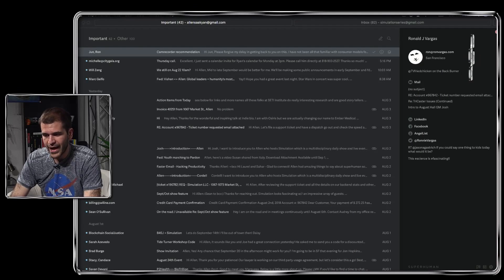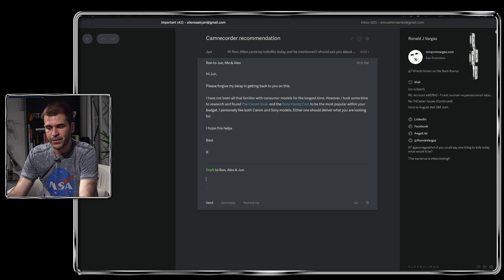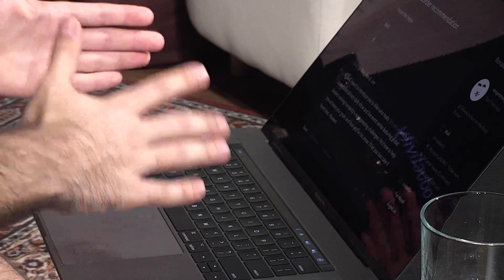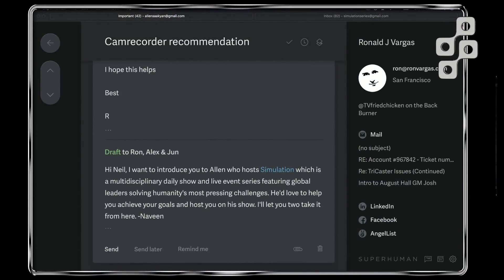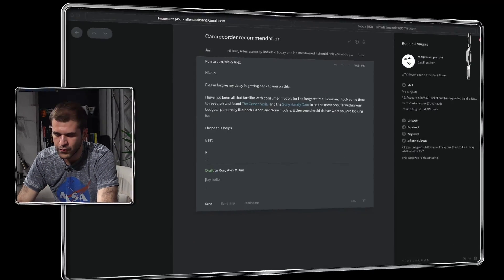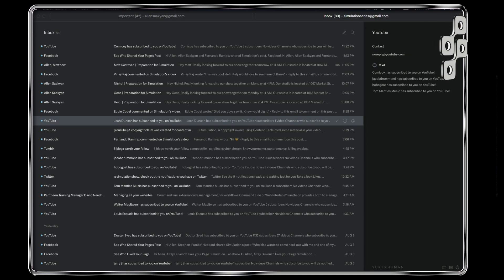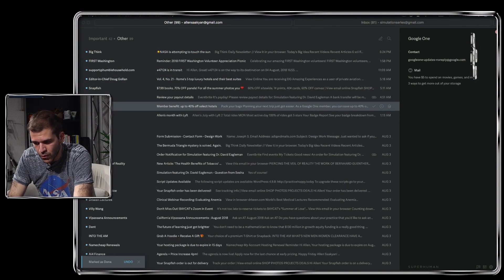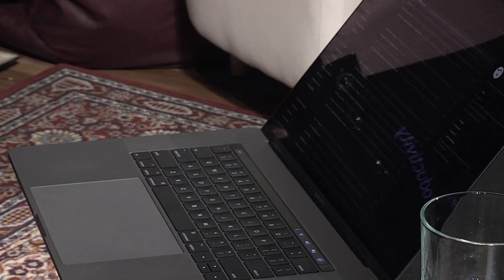Superhuman - Faster Email, Hacking Productivity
We've become email superheros thanks to Superhuman's email software. Their hotkeys are hyper productive and have a very quick learning curve. Feels more like text than email. One of my favorite functionalities is called "Snippet" where you can save templates and add them to your emails. It hacked our productivity on email several fold. Highly recommend your ecosystem gives it a go.

If you're interested in trying it out, it's $30/month per person and simply email and say Allen from Simulation referred you. She'll take good care of you and get you started with the fastest email experience ever created and your productivity will skyrocket.

1 Interview Smart People
2️ Synthesize First Principles
3️ Elevate Planetary Consciousness

👀 SOCIAL

🎧 AUDIO

💰SUPPORT

🇨🇳 CHINA

👕 MERCH

🎤 PUBLIC SPEAKING

❓ QUESTIONS 📹 HIRING